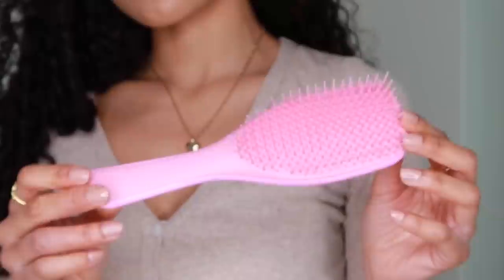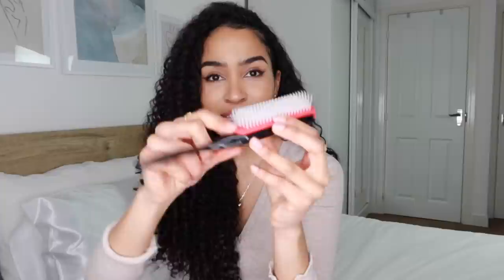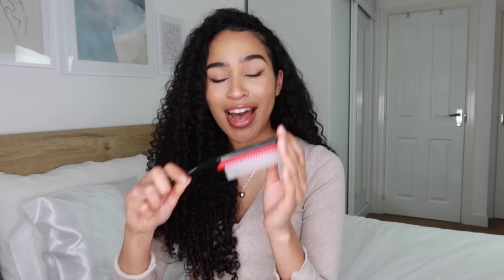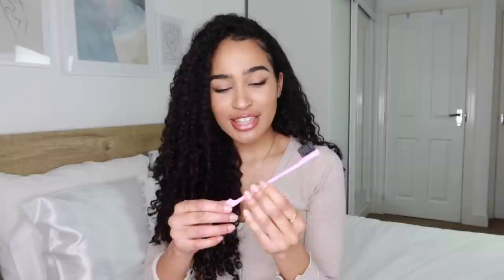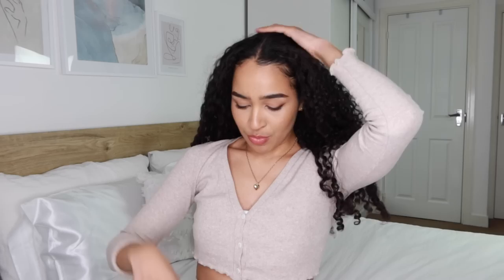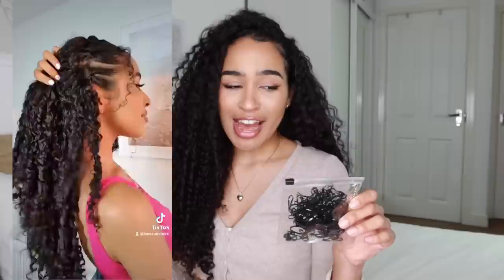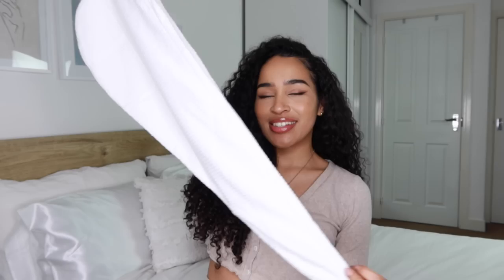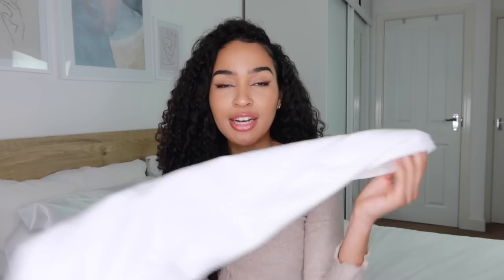My Top Curly Hair ESSENTIALS (MUST HAVES - Amazon Edition)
all of my favourite essential curly hair tools and accessories that I think every curly-head needs! You can find them ALL on amazon, and I've linked them here!

LINKS
tangle teezer wet detangle brush
Denman Brush
Pin Tail comb
Afro Comb
edge brushes
scalp massager brush
Large Claw Clips
Small Claw Clips
Mini elastics
Microfibre Towel Turban
Reversible Shower Cap
Spray Water Bottle
Flexi Rods
Dyson Supersonic Hair Dryer
Soft Bonnet Attachment Dryer
Bobby Pins

Comment - what’s your hair type? What videos do you want to see next?